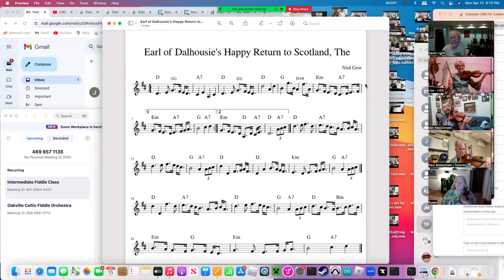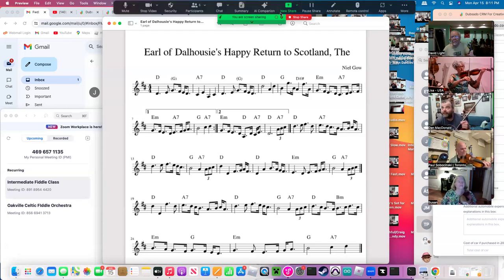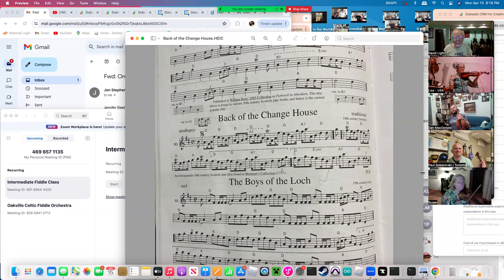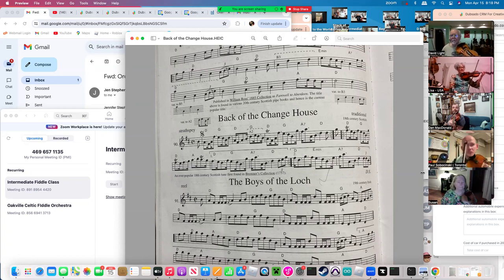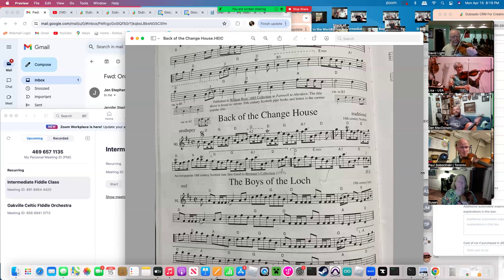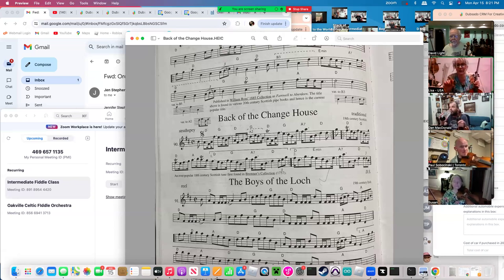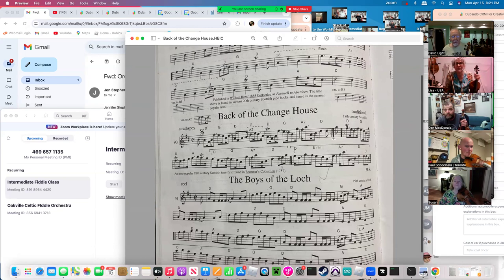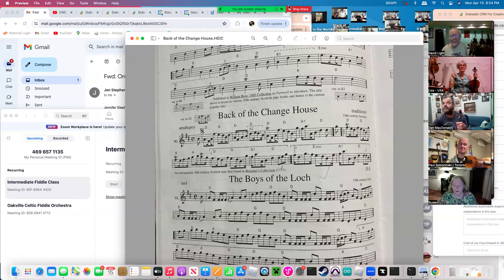Intermediate Class April 15 2024